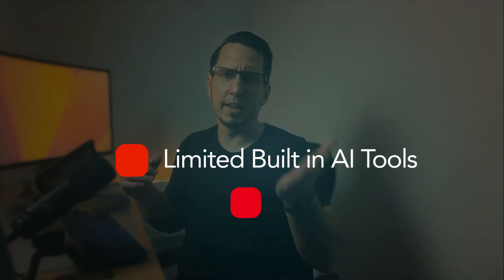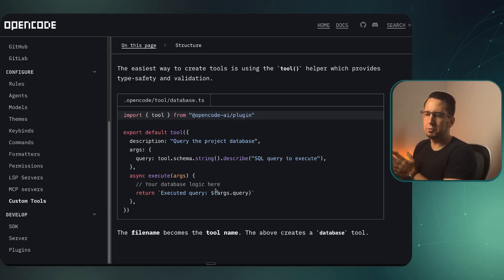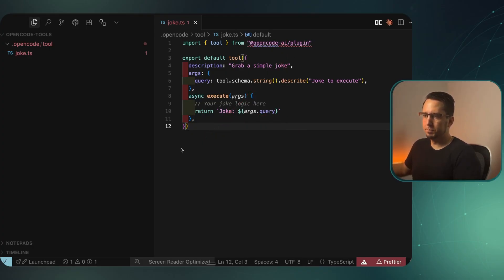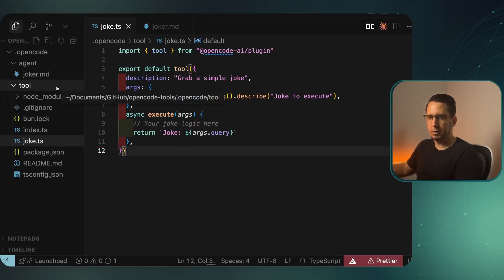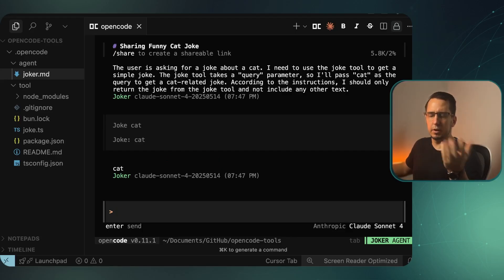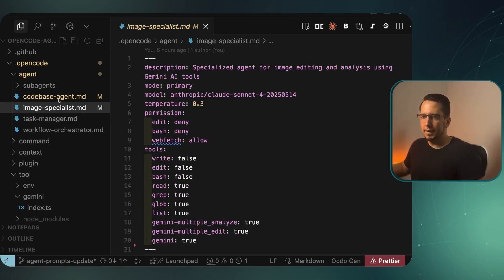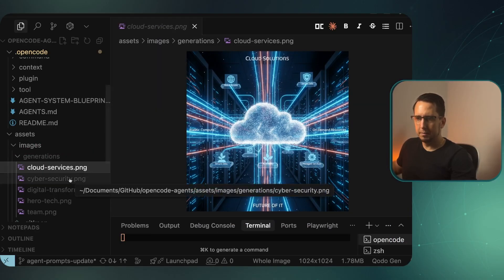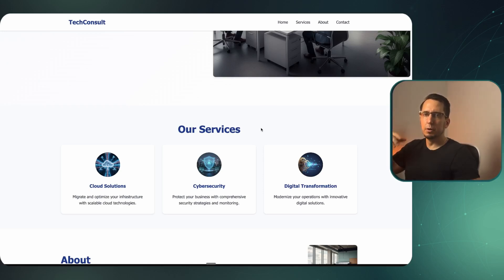I Created CUSTOM AI Tools with THIS Simple Trick - Opencode Tools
Discover how to build unlimited custom AI functions with OpenCode Custom Tools - a game-changing feature that gives you complete control over your development workflow without the security risks of MCP protocols.

After 14 years of building production systems, I was stuck choosing between limited built-in AI tools or risky external dependencies from MCPs. OpenCode Custom Tools changes everything by letting you create secure, custom functions that your AI can call directly during conversations.

💼 WORK WITH ME:
Ready to implement AI workflow automation for your team? Book a free 15-minute consultation:

✅ How to create custom tools in minutes (not hours)
✅ Why Custom Tools are more secure than MCP protocols
✅ Live demos of text extraction and image generation tools
✅ Real-world workflow integration examples
✅ How to build a complete landing page with AI-generated images

**Key Benefits:**
🔒 **Better Security** - No external processes or network dependencies
⚡ **Unlimited Customization** - Build exactly what your workflow needs
🚀 **Zero Configuration** - File name becomes tool name automatically
💪 **Complete Control** - You own the entire stack

## Timestamps:

0:00 - Hook: Unlimited AI extensibility with better security
0:46 - OpenCode Custom Tools documentation overview
1:02 - Setting up your first custom tool
1:54 - Creating the .opencode/tool directory structure
2:15 - Installing dependencies with bun
2:29 - Creating a simple joke tool example
4:03 - Setting up agents to use custom tools
4:13 - Live demo: Testing the joke tool in OpenCode
5:18 - Advanced Integration: Building powerful custom tools
5:32 - Gemini Nano Banana API integration for image generation
6:39 - Live demo: Creating a complete landing page with images
7:13 - Results: Full website with AI-generated assets
8:08 - Security comparison: Custom Tools vs MCP protocols
8:48 - Why Custom Tools eliminate external attack surfaces
9:13 - Challenge: Build your own custom tool
9:33 - Real-world examples and use cases
10:33 - Subscribe for more advanced tooling patterns